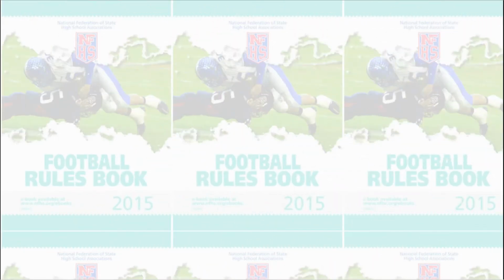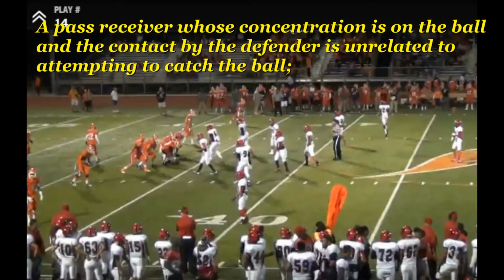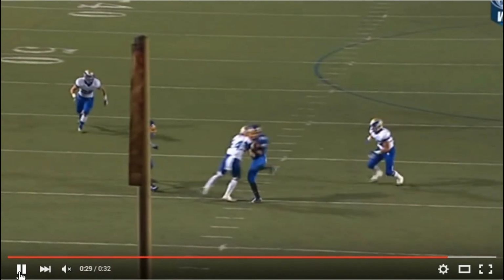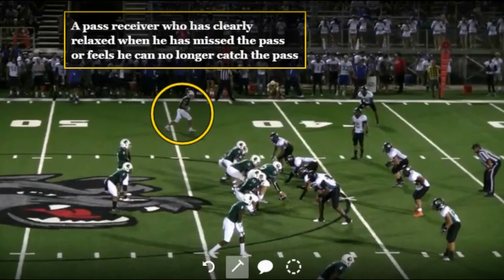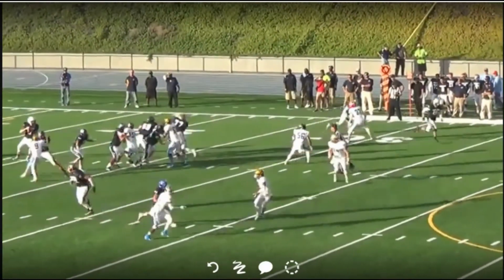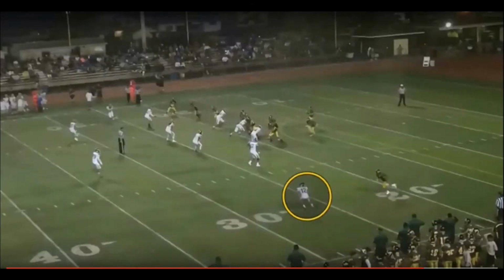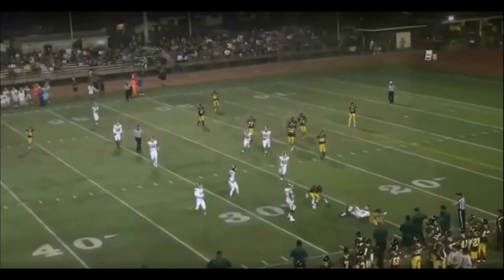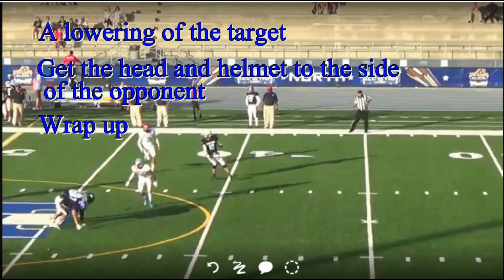2016 CFOA Film Study Excessive Contact on a Defenseless Receiver